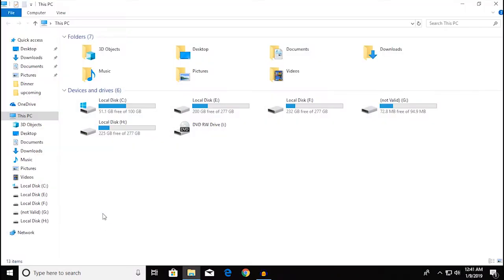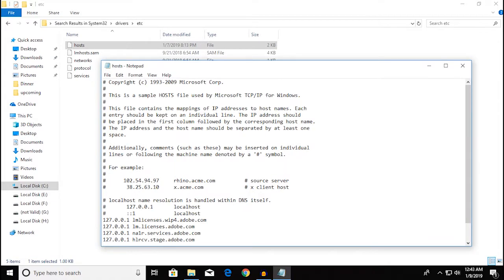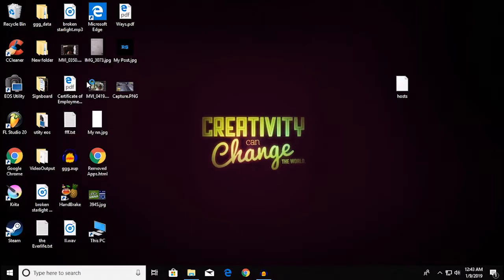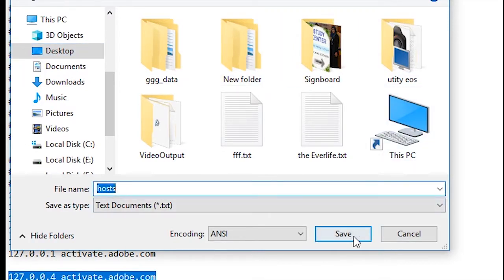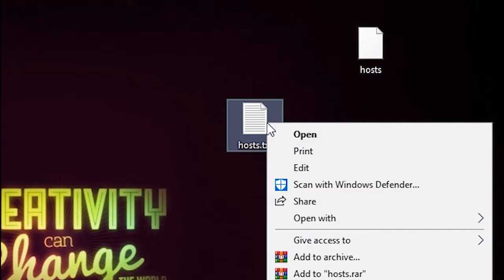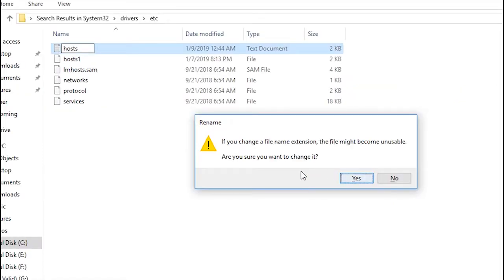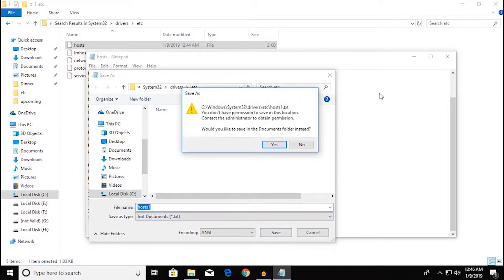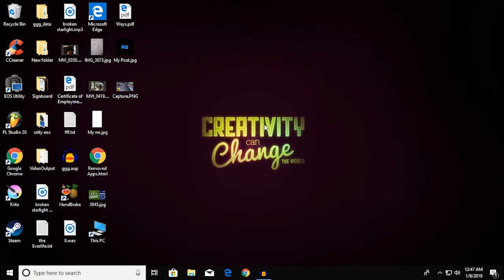How to Edit Hosts File Windows 10, Adding Text entries, Saving As Host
Hosts file edit/modify add stuff on to your hosts file. Hosts file edit 2019. Can't edit hosts file windows 10? Hope this helped.
Modifying your hosts file enables you to override the domain name system (DNS) for a domain on a specific machine. DNS management is useful when you want to test your site without the test link prior to going live with SSL, verify that an alias site works prior to DNS changes, and for other DNS-related reasons. Modifying your hosts file causes your local machine to look directly at the Internet Protocol (IP) address that you specify
Host file location:
C:\Windows\System32\drivers\etc\hosts file